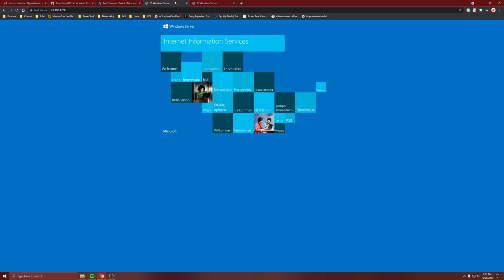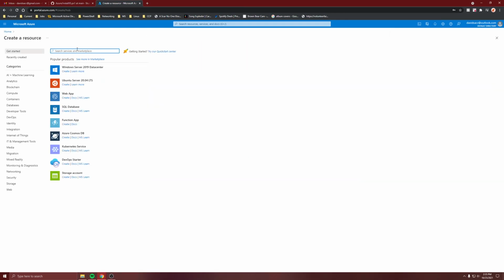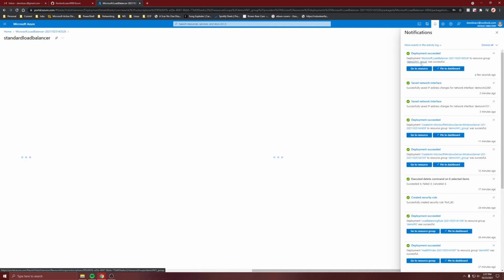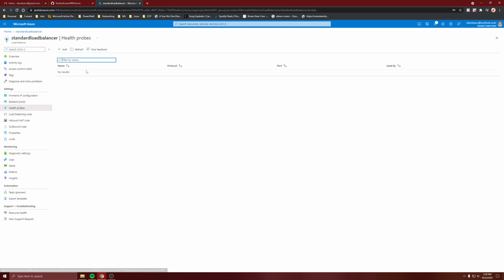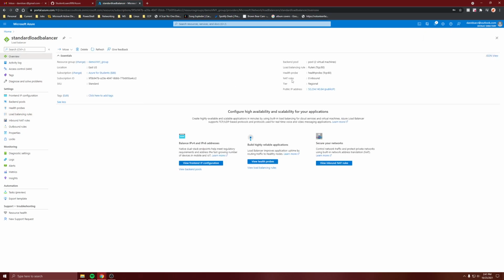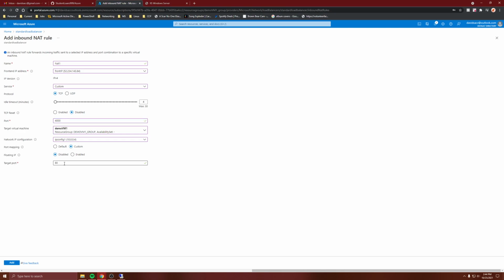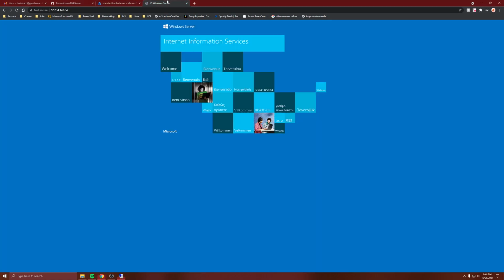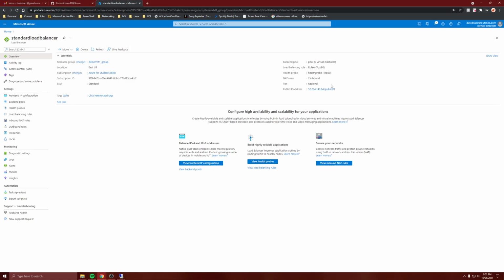Standard Azure Load Balancer